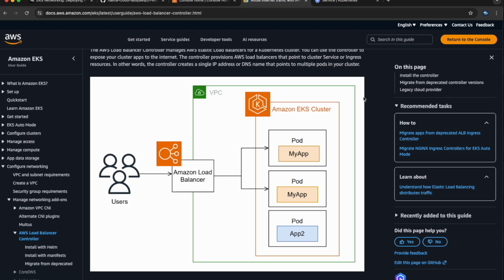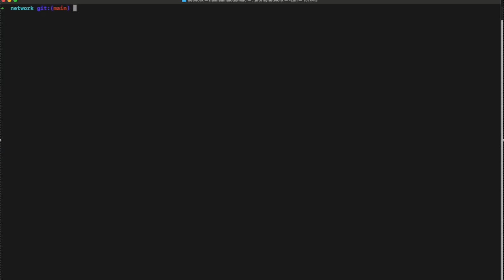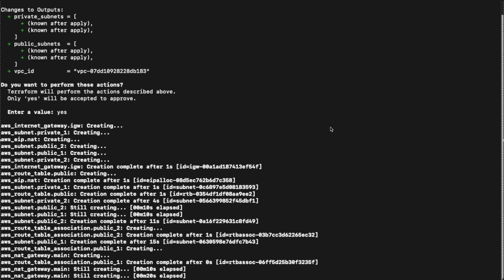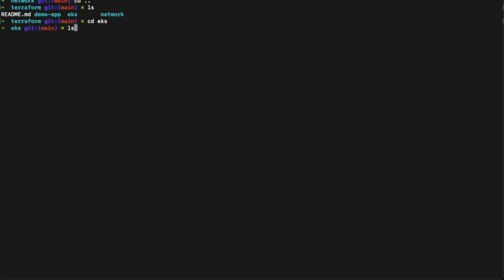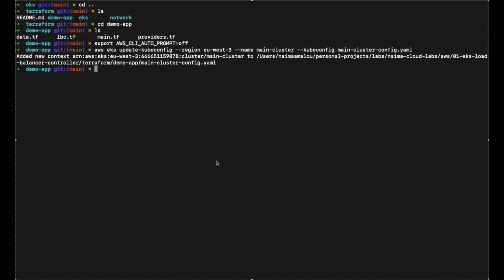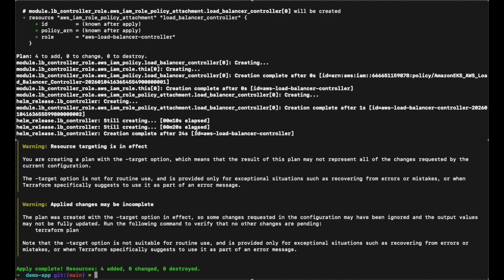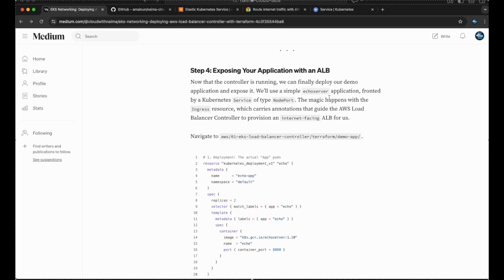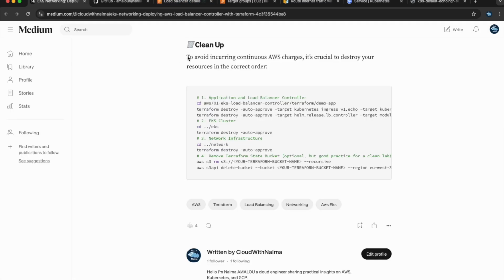How to expose a k8s service with aws load balancer controller in EKS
In this video, I demonstrate how to deploy the AWS Load Balancer Controller on EKS using Terraform. Stop using outdated type: LoadBalancer and start leveraging native ALBs for your Kubernetes services!